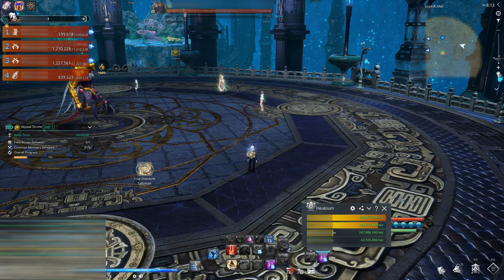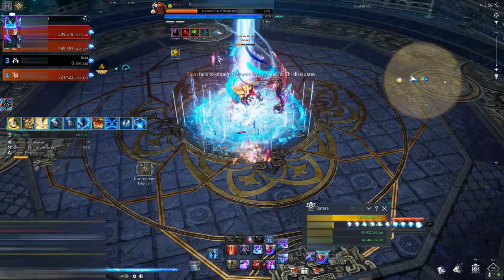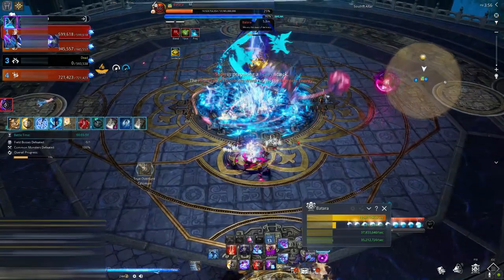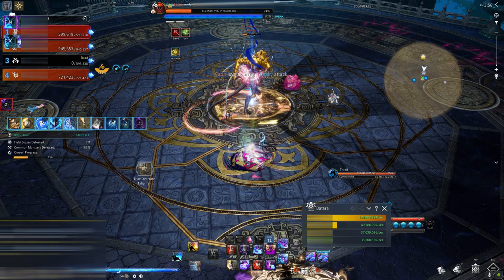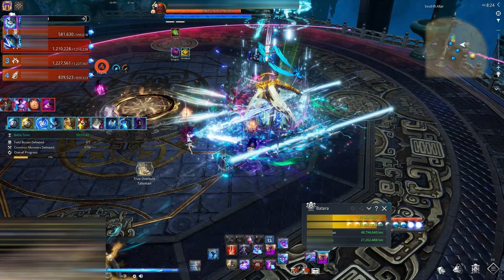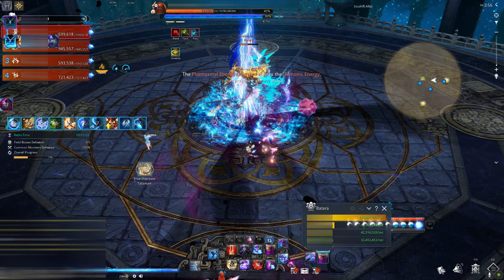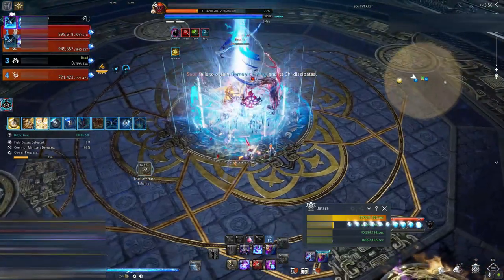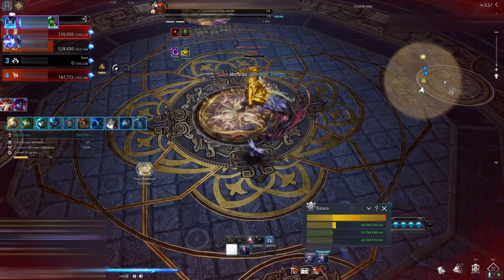[Blade & Soul] Abyssal Throne/Hall of Epiphany DOs & Don'ts Guide video: HOW TO CLEAR STAGE 8!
HELLO GUYS!